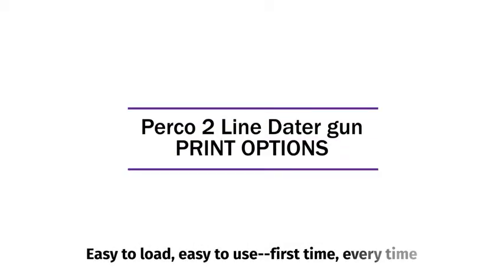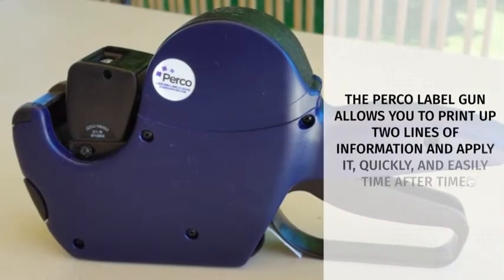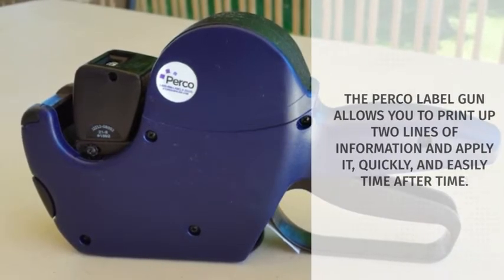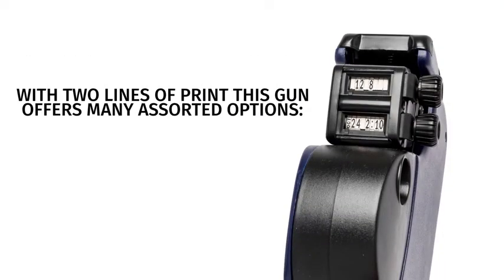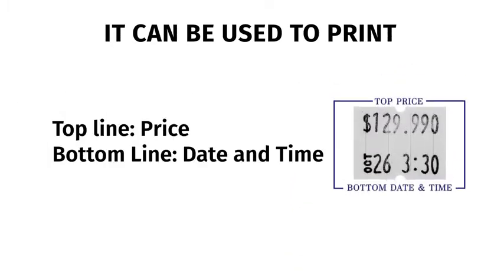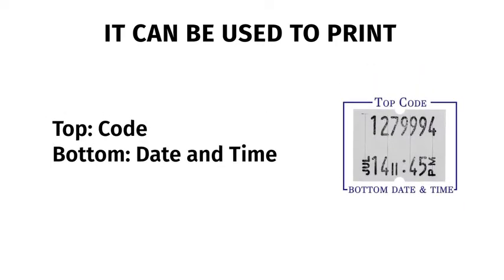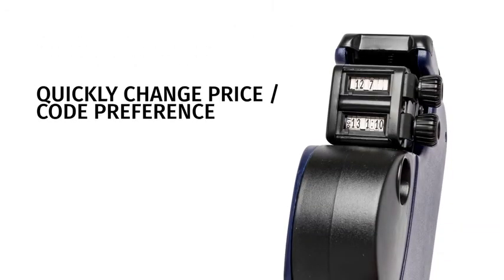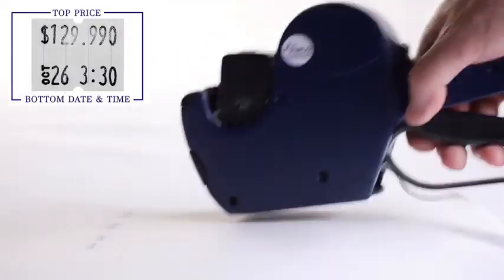Perco 2 Line Date Gun | Perco Store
Perco Pro 2 Line Date Gun, 1 Million+ Print Labels Rated Per Year, Includes 16 Digits Date Gun Labeler, Pre-Loaded Roll of 750 White Labels and Ink Roll

In Stock

Perco Pro 2 line date label gun: Includes 2 Line 16 Character Labeling gun with , Pre-loaded with Ink Roll & Roll of 750 blank Perco white labels.
Two line date coding marking gun: ideal date gun for food, Inventory Marking, Restaurants, Retail or anywhere that a label is necessary, Strong adhesive Perco labels with security slits to prevent tampering.